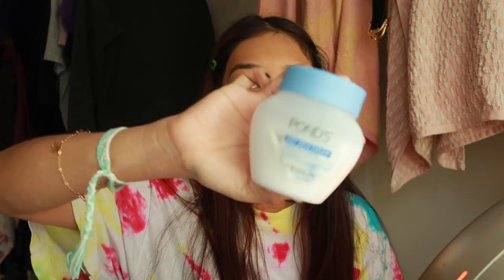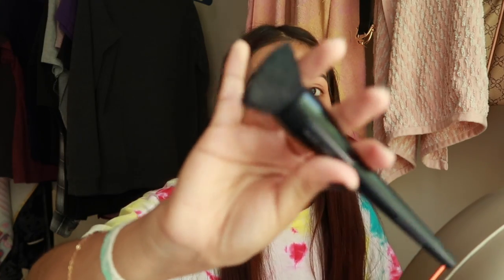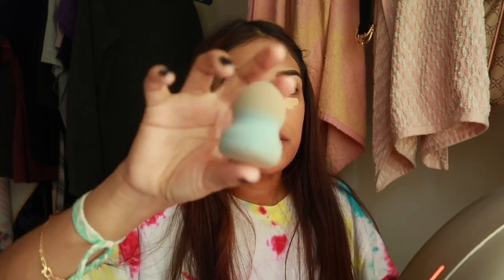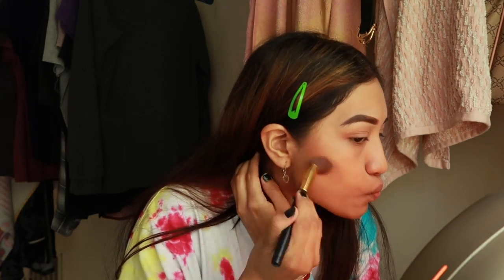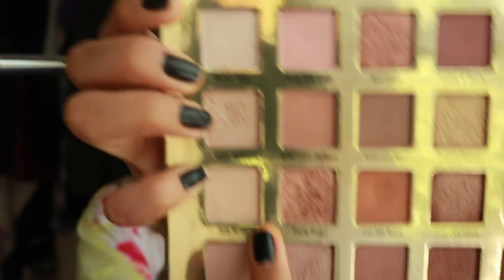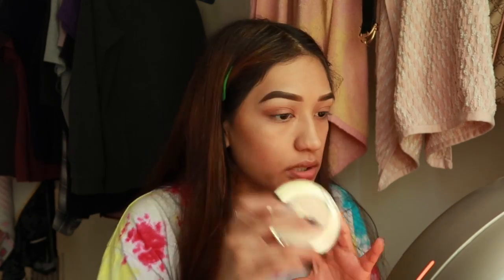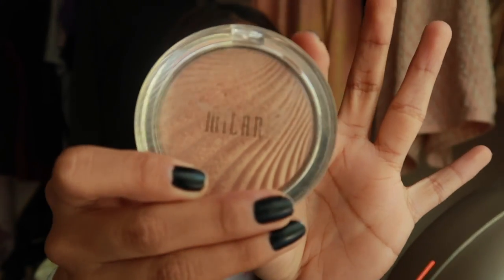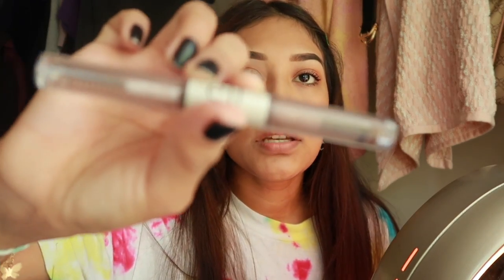My Everyday Makeup Routine